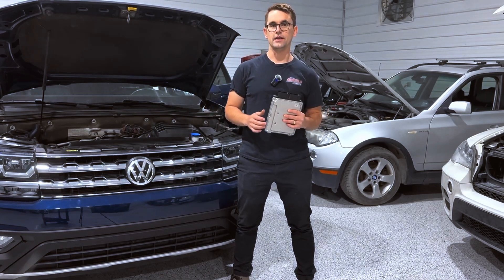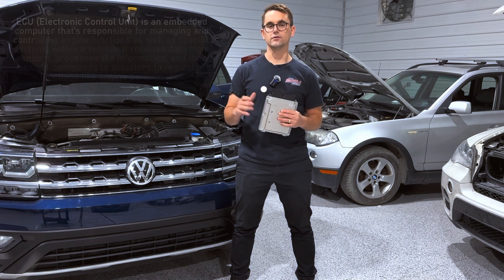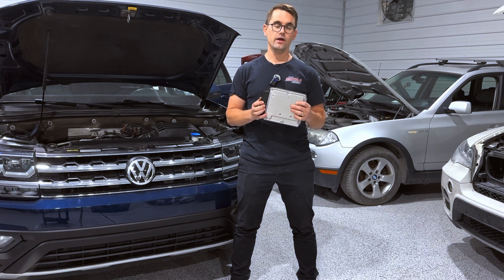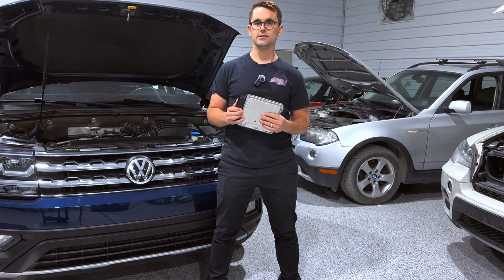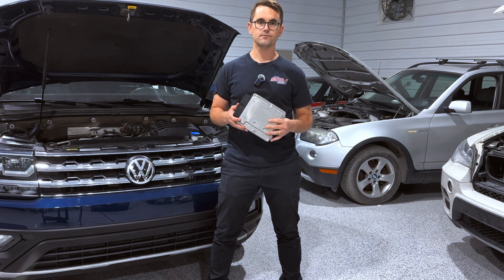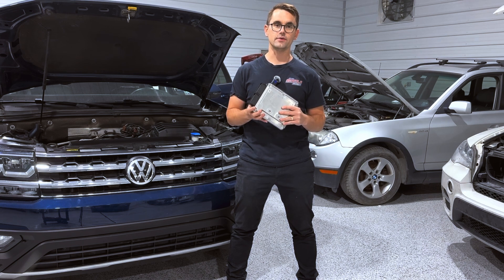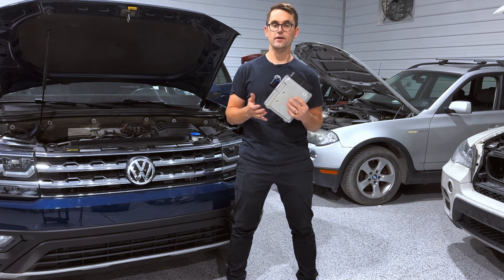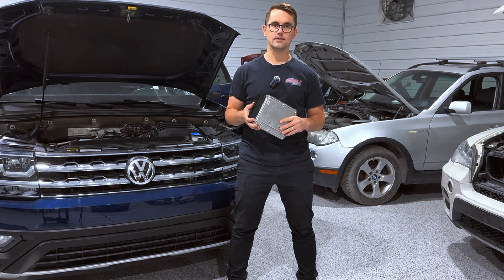ECU Failure? Expert Diagnosis, Testing, & Repair with The ECU Pro. Mail In US Based ECU Repairs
Discover expert solutions for ECU failure in this in-depth video by Ace from ECU Pro. If you're experiencing engine misfires, limp mode, or fault codes, learn why diagnosing your engine control module can be challenging and how issues with sensors, wiring, or the ECU itself might be the culprit. This video explains how ECU Pro’s comprehensive services—ranging from precise ECU testing at our Pennsylvania facility to reliable repair and plug-and-play replacement—can help you avoid unnecessary expenses and get your vehicle back on track. Whether you're troubleshooting a suspected VW ECU failure or looking for cost-effective repair options, watch now to gain valuable insights into engine control module diagnostics and repair strategies.

00:01 Introduction to ECU repairs.
00:43 What Exactly Is an Engine Control Unit (ECU)?
00:50 The basics of how an ECU works.
01:30 Diagnosing ECU failure - Why ECUs are often misdiagnosed.
02:20 Typical signs that an ECU has failed
02:40 Engine limp mode explained
03:10 The ECU Pro Mail In ECU Services explained
03:25 ECU Testing, why it is the most important first step. Avoid unnecessary ECU replacement costs.
03:52 Typical ECU faults that can be repaired.
04:30 Typical faults that require ECU replacement services.
05:10 ECU repairs and replacement cost explained
05:49 Get Your ECU repaired today.